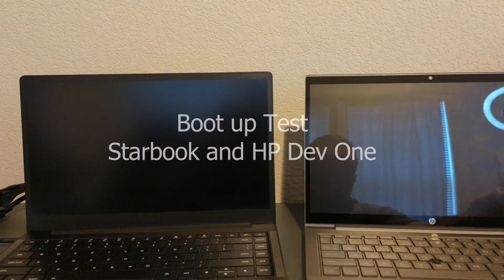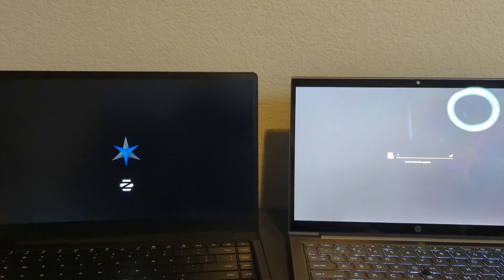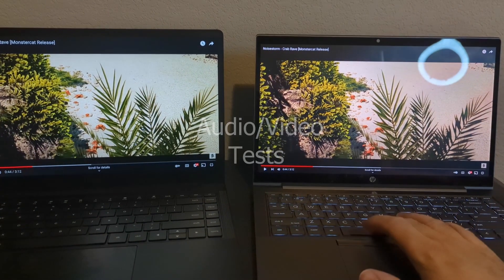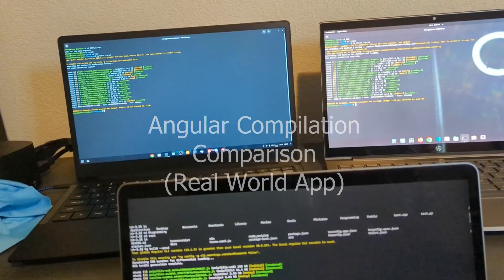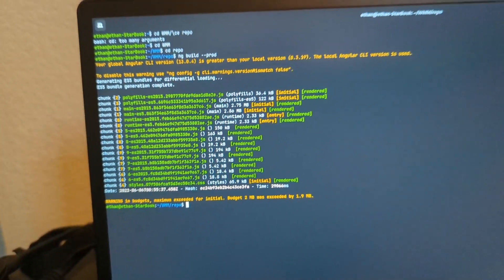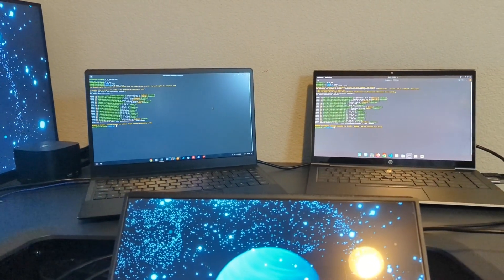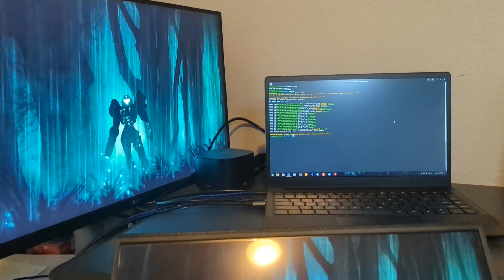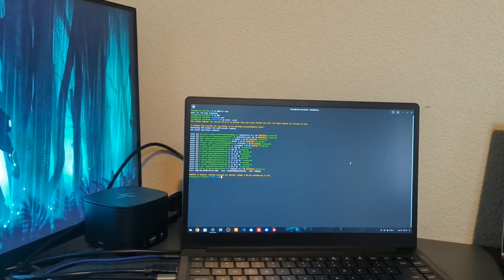HP Dev One, Star labs Starbook MK V, and Macbook Air M1 Comparisons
This video play audio/video on the 3 systems and shows their abilities to compile the same Angular Project and also their ability to use multiple screens.